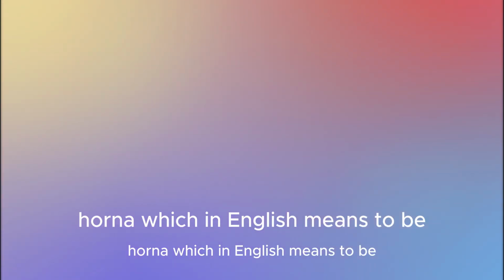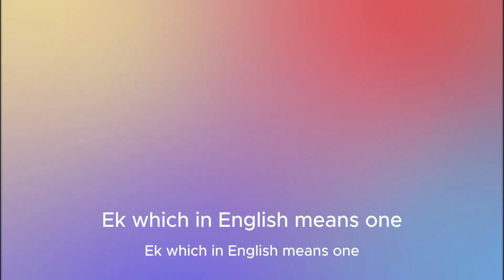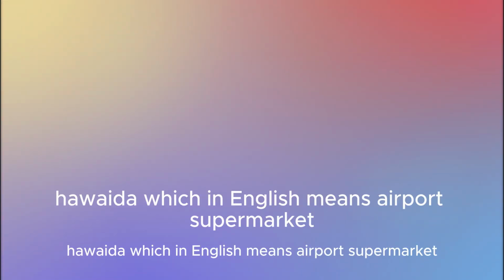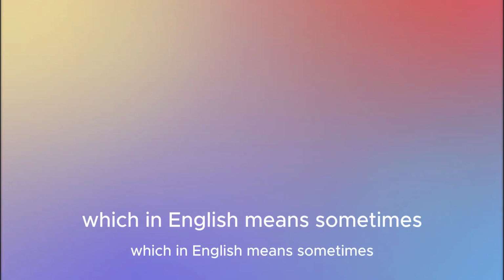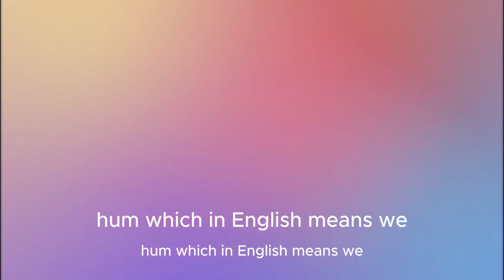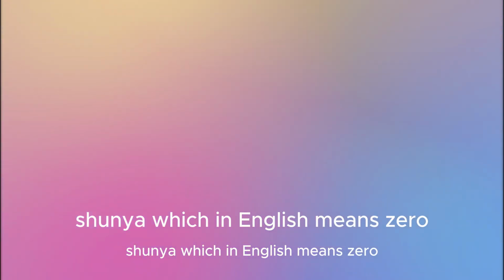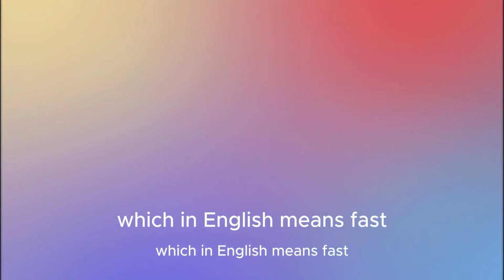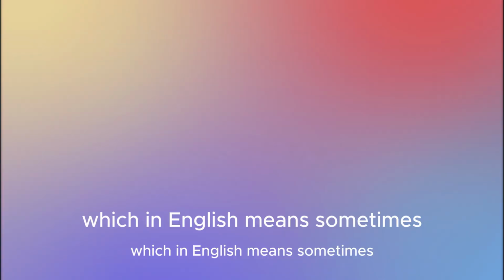Learn Hindi for Beginners – 100 Essential Words You’ll Use Every Day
Begin your Hindi learning journey with 100 essential words used in everyday conversations. This beginner-friendly video helps you quickly build vocabulary and improve communication skills.

Learn common Hindi words for greetings, numbers, and daily life while improving pronunciation and listening comprehension. Perfect for beginners.